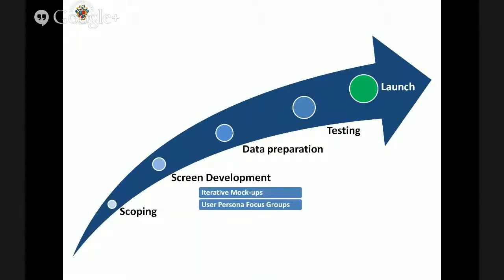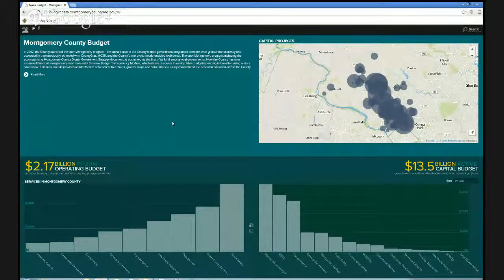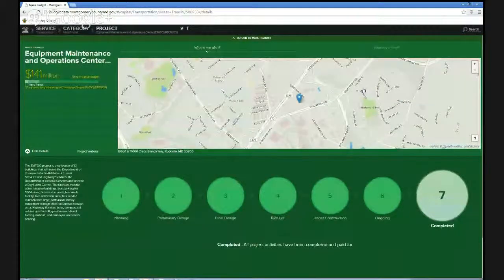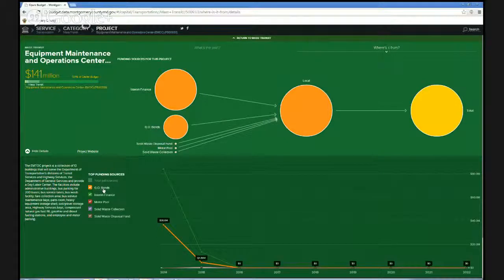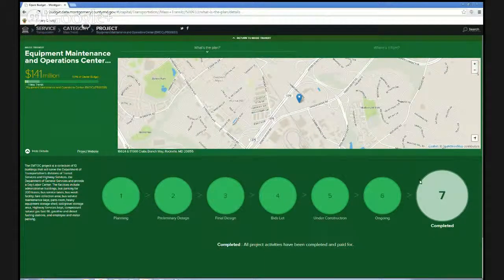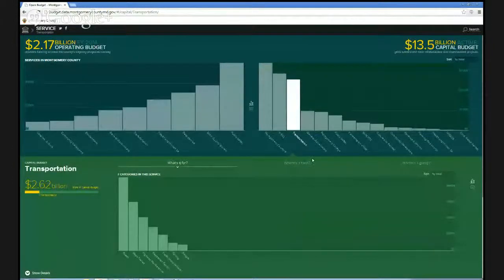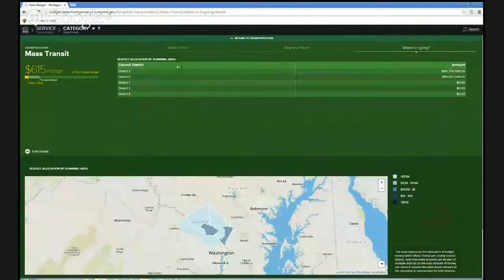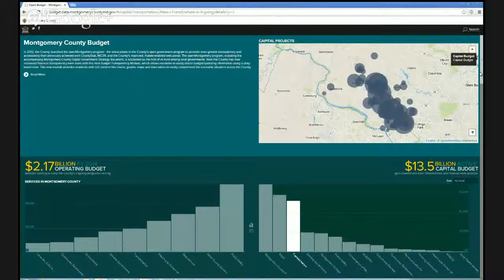[Socrata Webinar] How Montgomery County Helps Citizens Understand County Finances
This webinar from 2014 gives an overview of Montgomery County is using the Socrata platform for financial transparency.